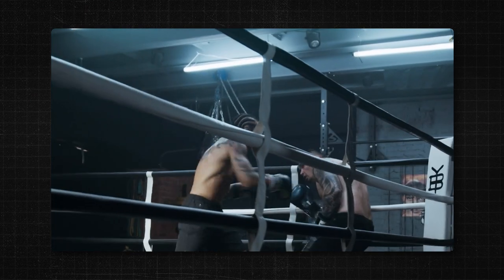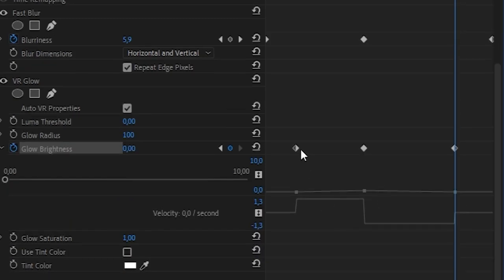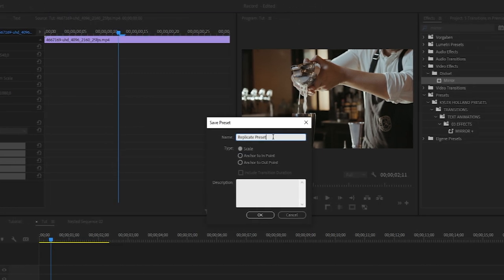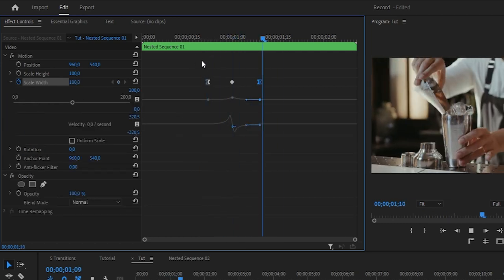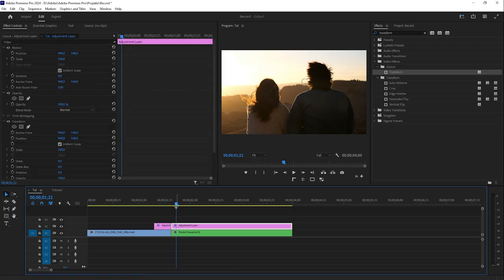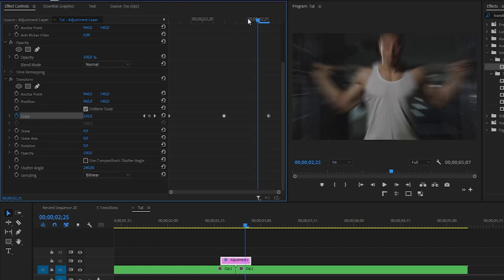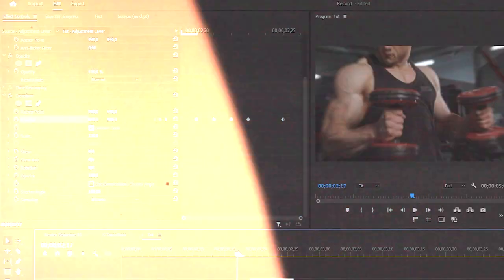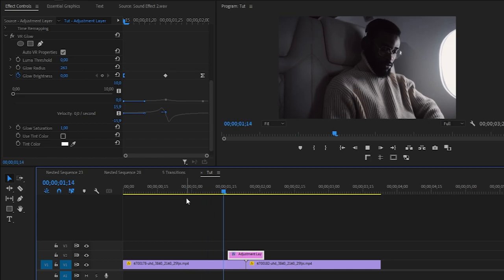5 Transitions That Will Upgrade Your Videos From Beginner to Advanced (Premiere Pro Tutorial)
In this Tutorial I'll show you 5 easy transitions in Premiere Pro, which will definitely upgrade your videos.